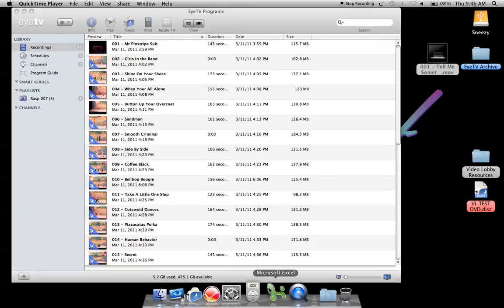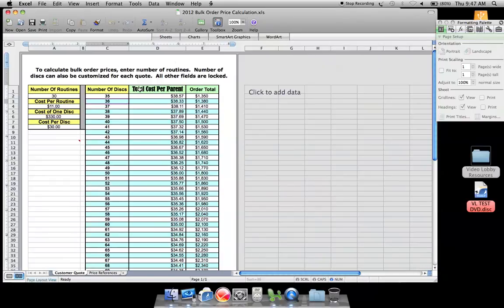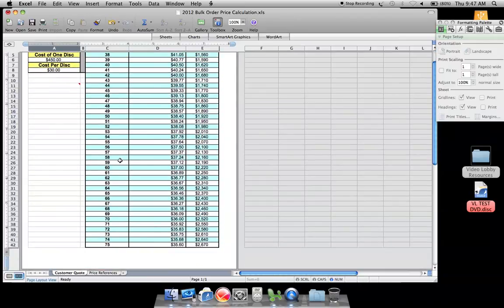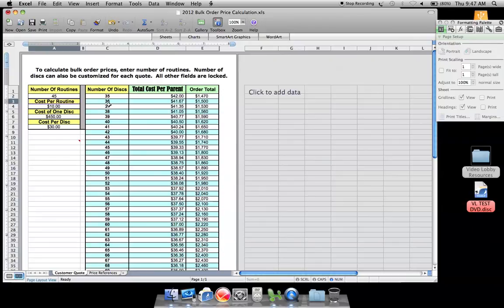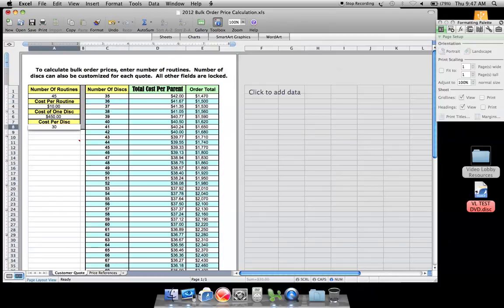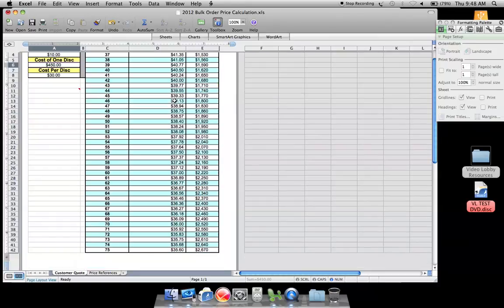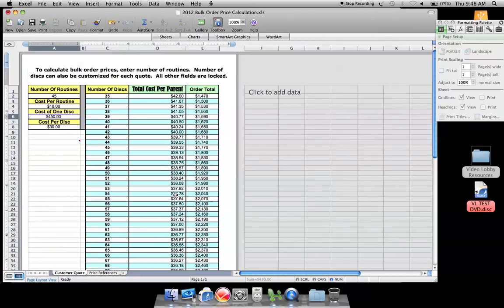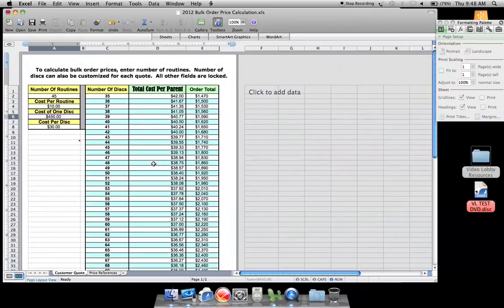06 VL Computer Training Video Order Pricing